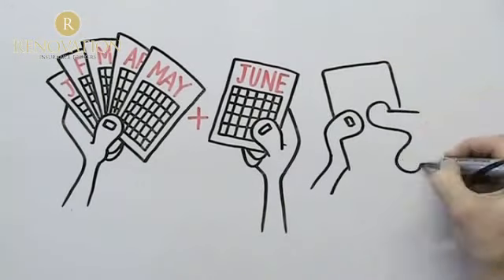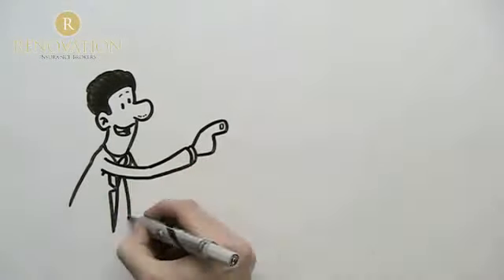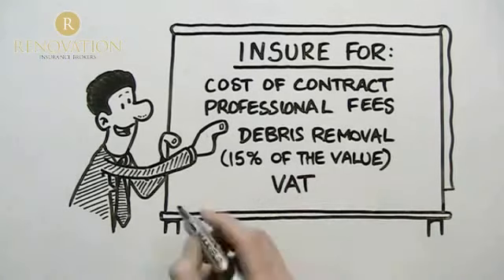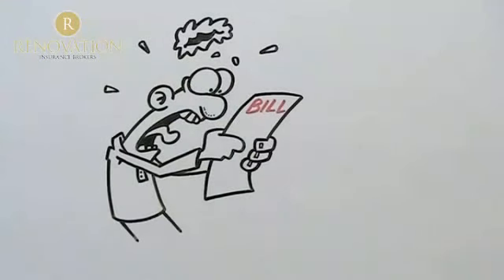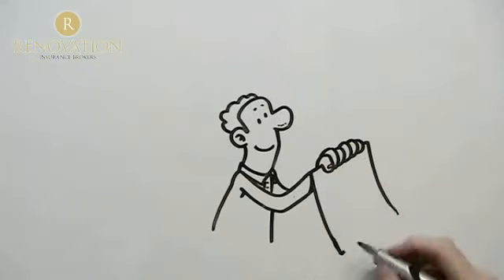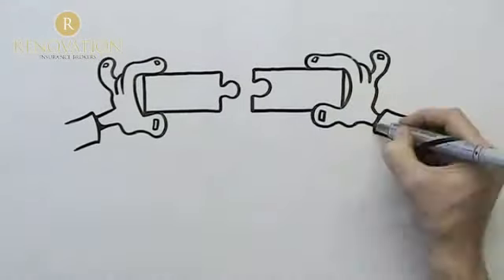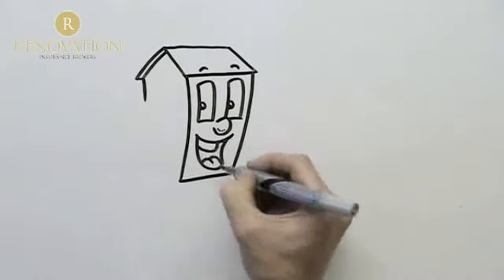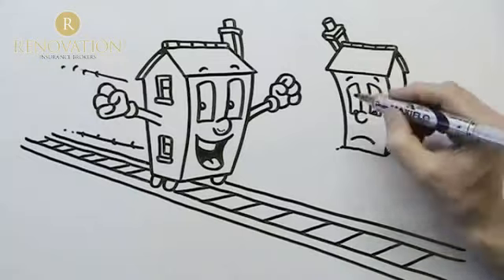Renovation insurance: the cost, duration and risk of the works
What are 'works'? This term refers to the changes and additions that you make to the existing structure of your renovation project and what make your project come alive and be personal to you.

Calculating the cost of the works: It is important to correctly assess what the cost of your likely works will be. But this isn't as easy it sounds.

Duration: Everyone would like to think that the project they've planned so carefully will run to time. Experience suggests that most projects don't!

Site security: Securing your site against unwanted visitors is an important part of running a project. Deciding how to do that can be more difficult.

Materials: Part of this policy insures materials which are part of the works but which have not yet been used.

Talk to Renovation Insurance Brokers to find out how to calculate the correct sum insured for works and site materials, and how to estimate the duration of the contract and risk management.